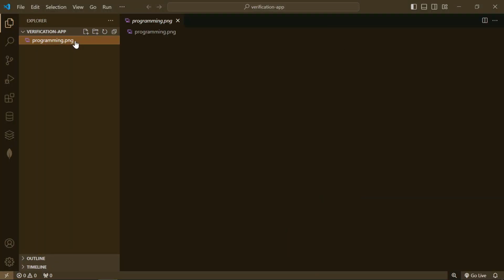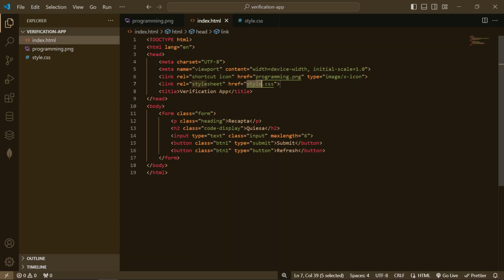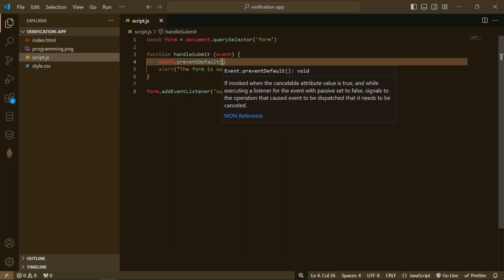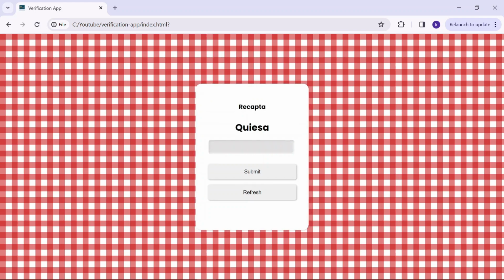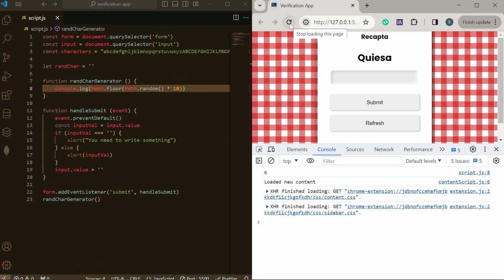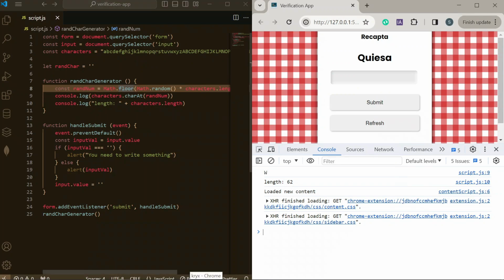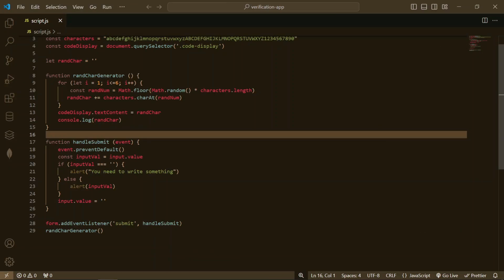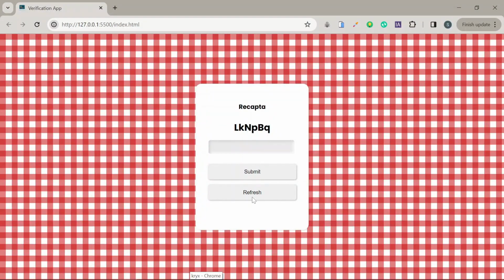I Made This In 18 Minutes And You Can TOO!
SMASH THE SUB BUTTON AS IF IT OWES YOU MONEY!

📌 Timestamps:
0:00 - Chapter 1 - HTML
2:12 - Chapter 2 - CSS
2:56 - Chapter 3 - JS
17:50 - Final Demo
17:58 - Outro

-- Ignore Tags ---